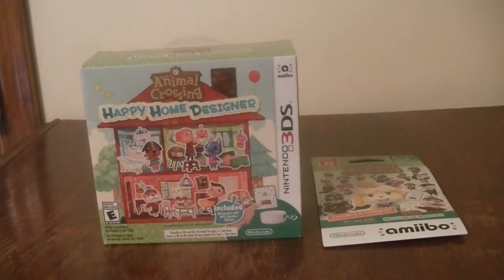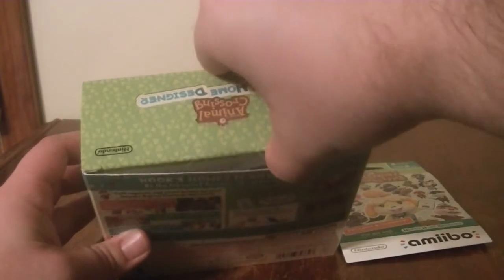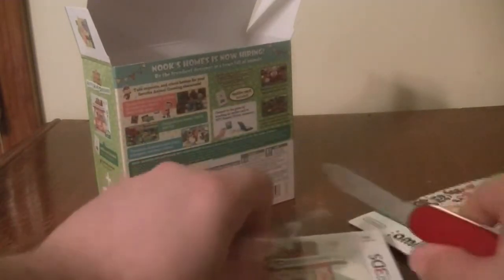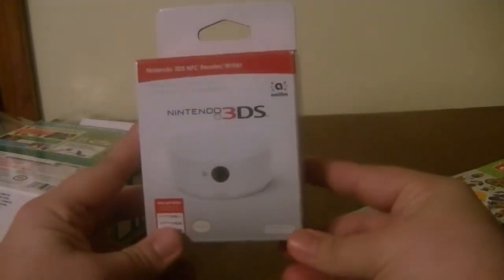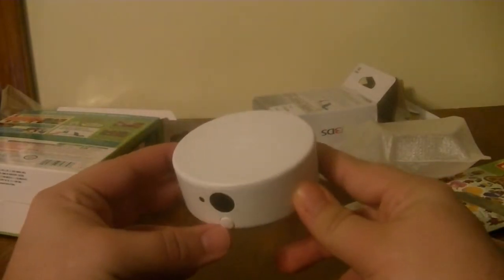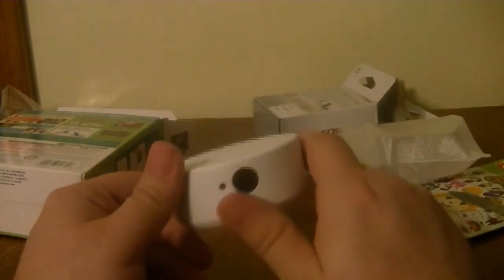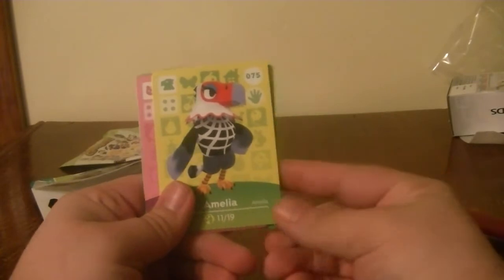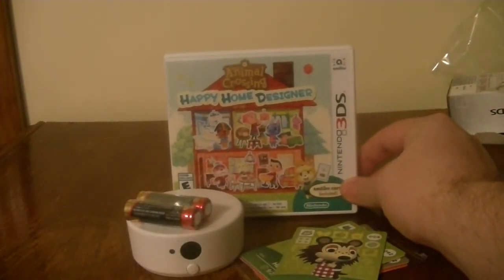Animal Crossing Happy Home Designer Bundle and Amiibo Card Pack Unboxing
I unbox the Animal Crossing Happy Home Designer Bundle with the NFC Reader for the 3DS as well as a pack of Animal Crossing Amiibo Cards.